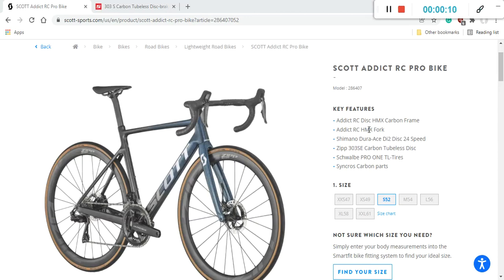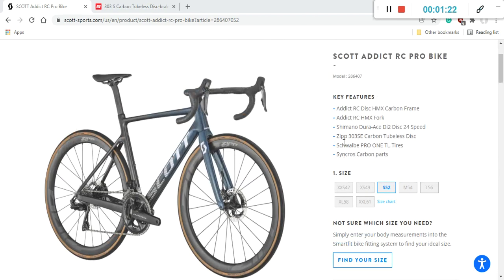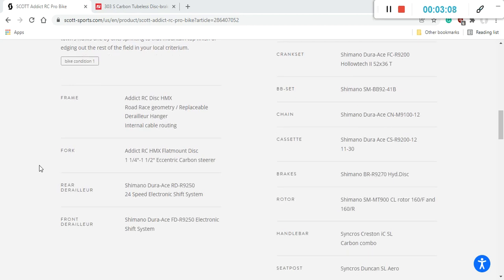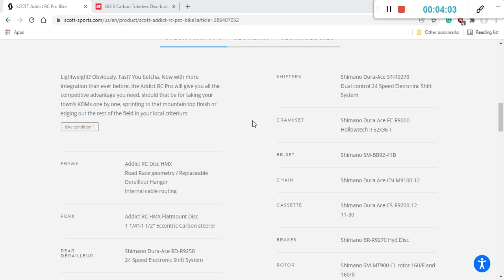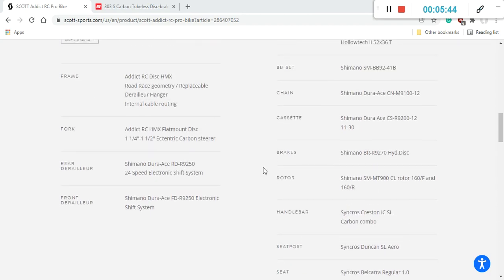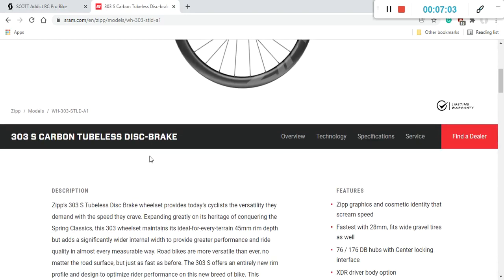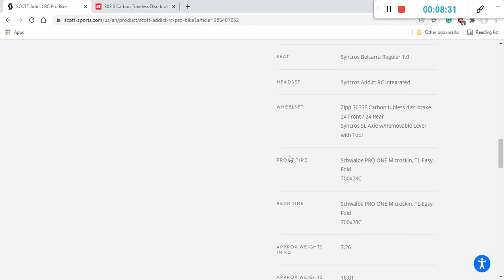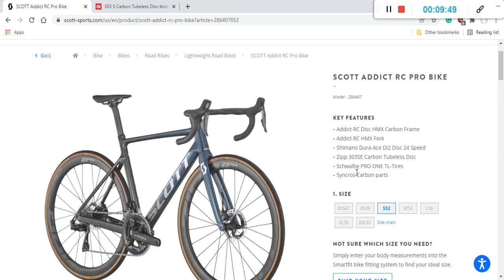2022 SCOTT ADDICT RC PRO with Shimano Dura-Ace Di2 - Should You Buy? | Cycling Insider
In this episode, I bring you the buyer's guide for the 2022 Scott Addict RC Pro road bike.
All prices are correct at the time of recording.

Thumbnail photo credit: Scott Bikes
Pura Vida!